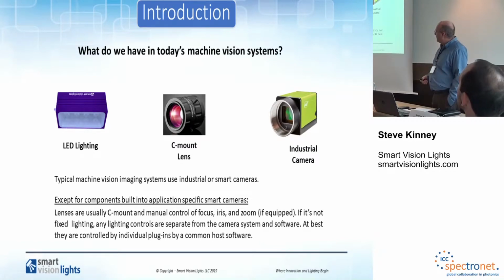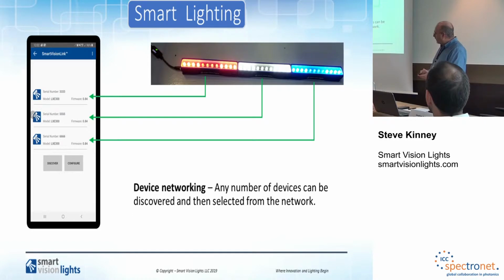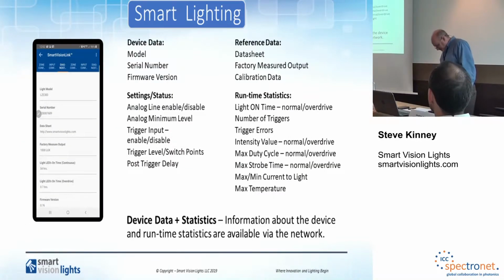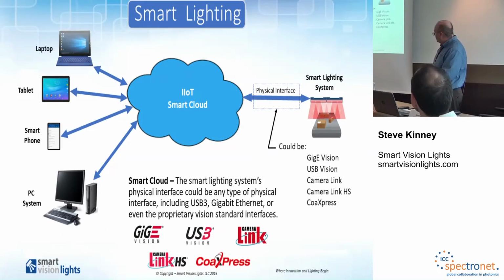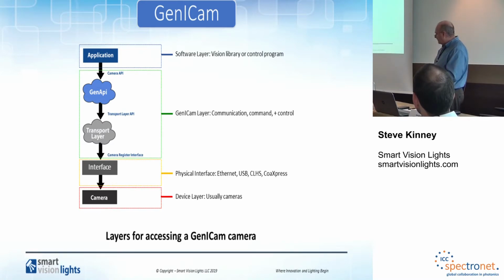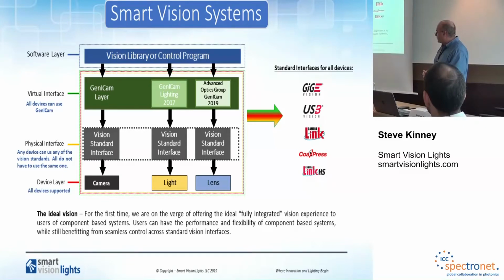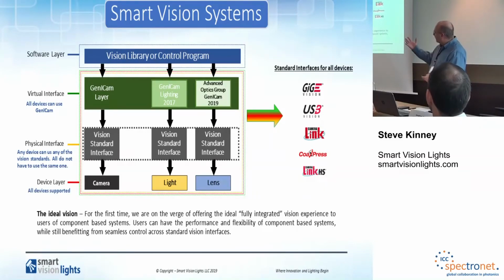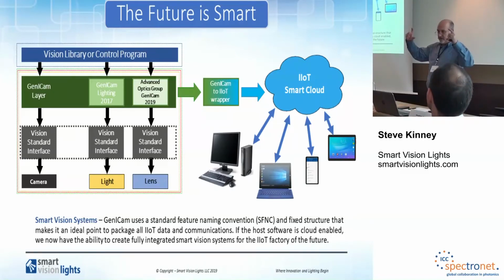Technology Forum 2019 - Standards, system benefits drive convergence of machine vision ...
Presentation at the Machine Vision Technology Forum 8-9 October 2019 in Unterschleissheim (Germany)
Speaker: Steve Kinney, Smart Vision Lights

While IIoT is one of today’s coolest buzz words, machine vision solutions have been at forefront of machine-to-machine communications since the vision industry’s inception in the 1980s. Mainly because there is no automated solution unless the machine vision data – whether it be an offset, pass/fail judgement, or other critical data – is communicated to nearby robots, manufacturing equipment and the engineers, technicians and management that operate them for subsequent action.

In the past, machine vision solutions passed data along a variety of transport layers, whether it be consumer interfaces, such as Gigabit Ethernet, USB, or dedicated industrial interfaces such as CameraLink. Supporting data interface, transport and library standards such as GigE Vision and GenICam further improved the ease at which machine vision solutions could communicate with nearby machines.

Today, these standards now extend further into the system beyond just defining the camera component through standards such as the Local Interconnect Network (LIN), Mobile Industry Processor Interface (MIPI) that enable cost-effective electronic device design and sub-assembly communication. At the same time, wired networks such as industrial gigabit ethernet, coaxial, and others are being complimented by wireless edge networks that will enable more plug-and-play operation and control with all system peripherals, not just the camera-PC pipeline. This presentation will explore how these old and new standards are enabling new, cost-effective machine vision solution designs.